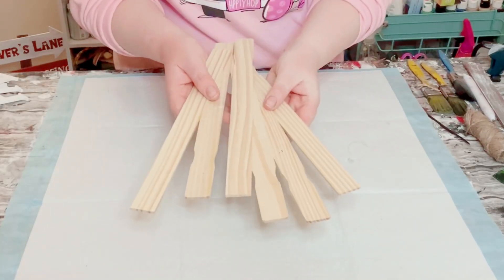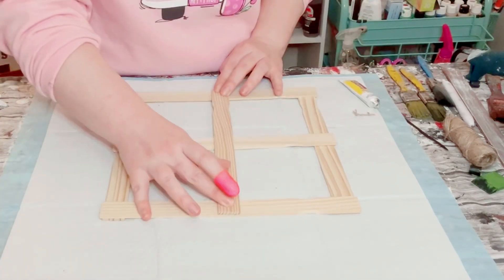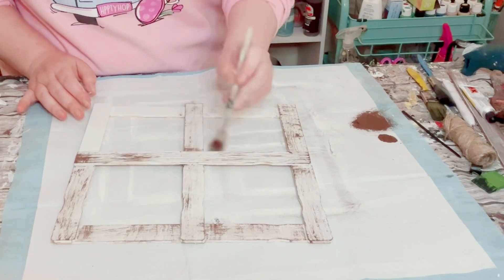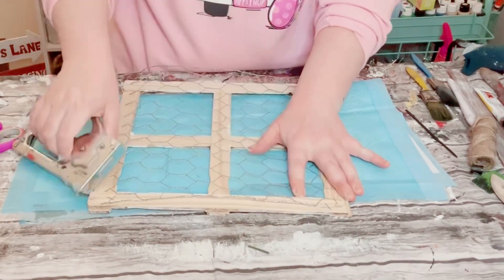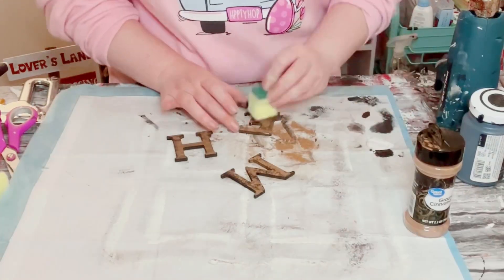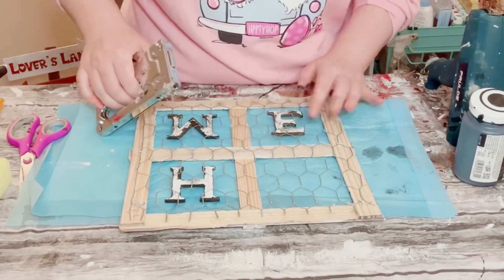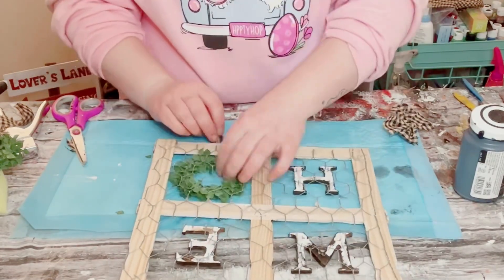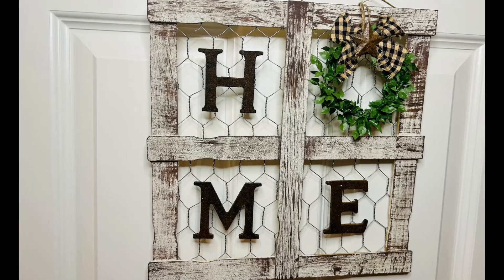DIY Farmhouse HOME window frame decor